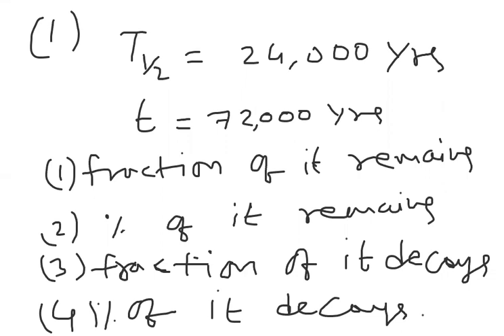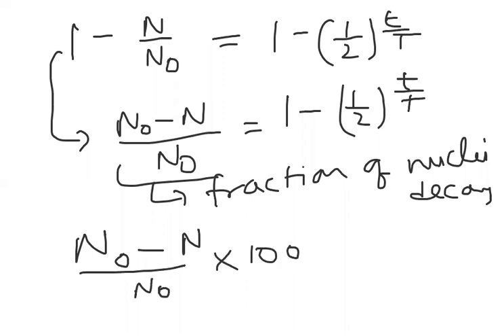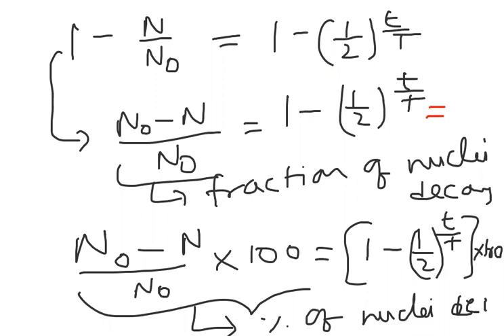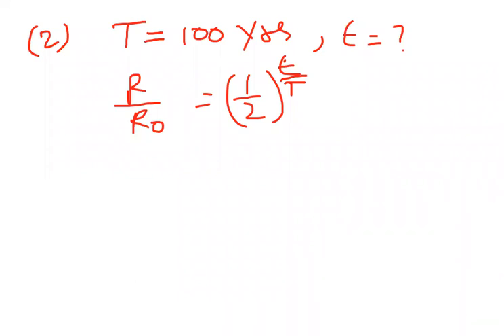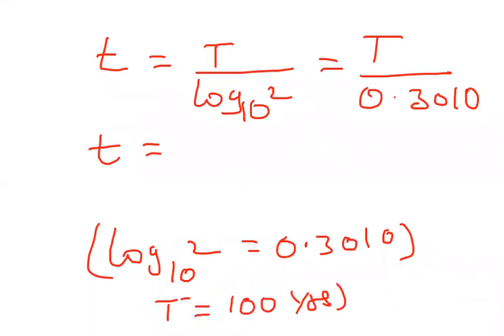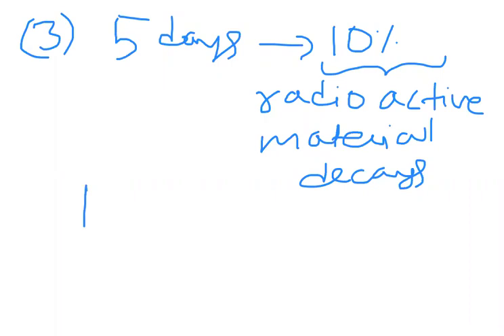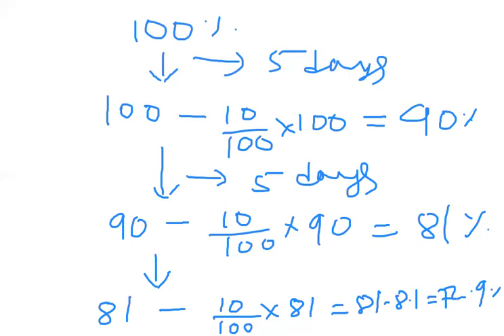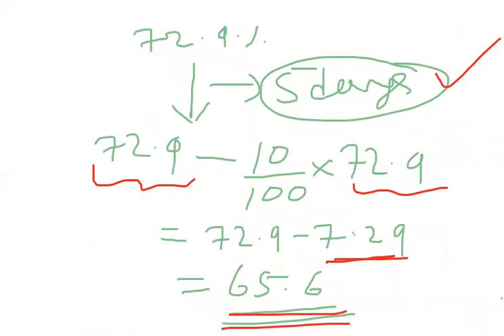Radioactivity main 3 model problems (by gautam physics faculty )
Nuclear physics ( objective models)